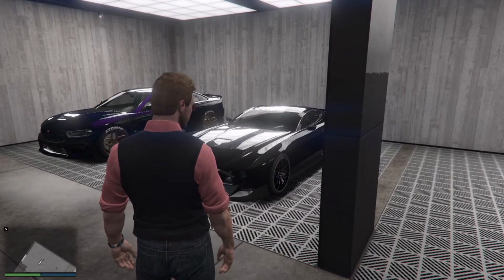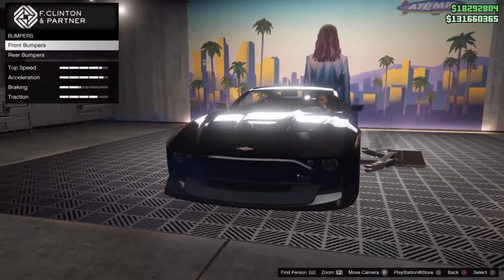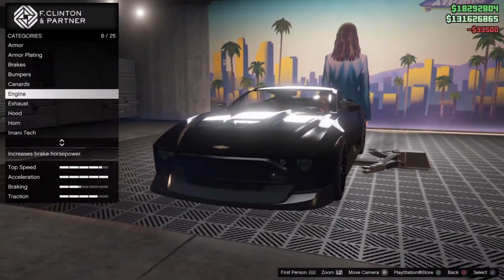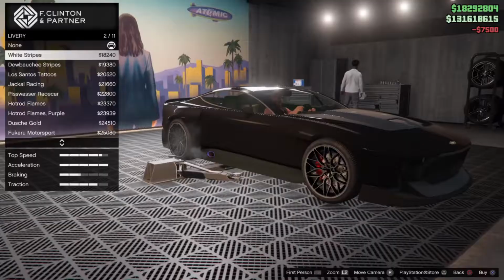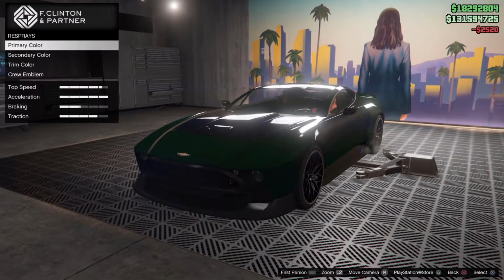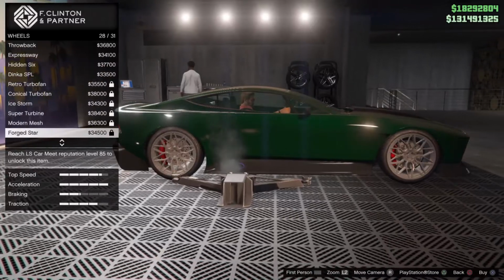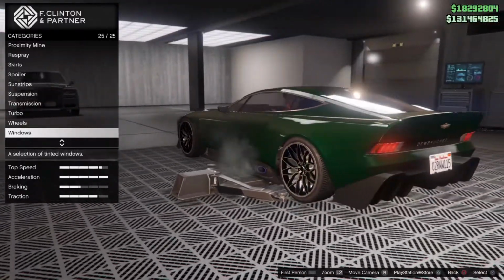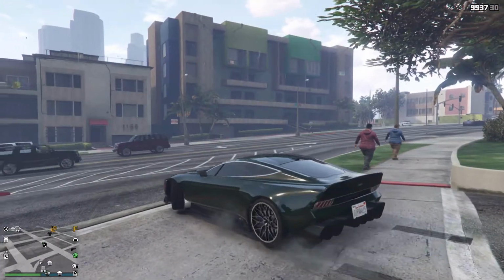GTA Online: Dewbauchee Champion Customization & Test Drive + Top Speed Run (Aston Martin Victor)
What's up everybody! In this video I take a look at the the new Dewbauchee Champion which I have to say is a pretty cool looking car, it has great customization and looks insanely similar to it real life counter part the Aston Martin Victor! When it comes to the sound I would say it does similar to the other cars in the game but I think it still sounds good for the most part, the handling of this car seems to be good but not great, the brakes from what I tested were pretty bad but that could been because of the rain... Top Speed of this car is up there mainly because it's in the super class. This also looks like the most expensive car in this update at least at the moment!

Dewbauchee Champion Regular Price $2,995,000 (Trade Price $2,246,250)

Timeline
0:00 Intro
0:06 Quick Overview
0:22 Customization
4:42 Outside Look & Test Drive
7:04 Top Speed Run & Final Thoughts